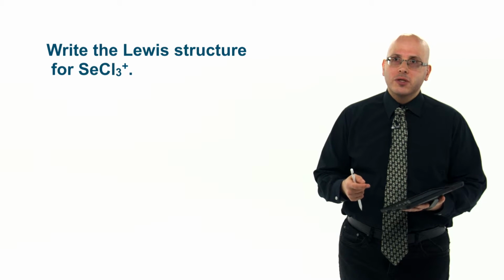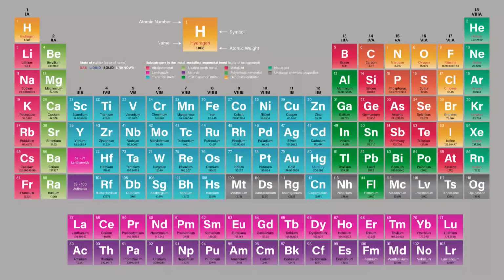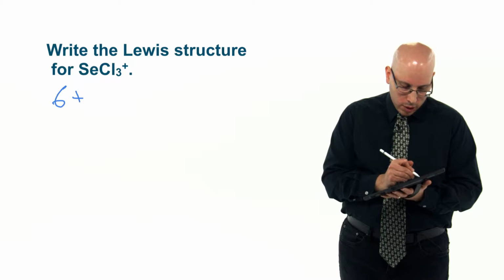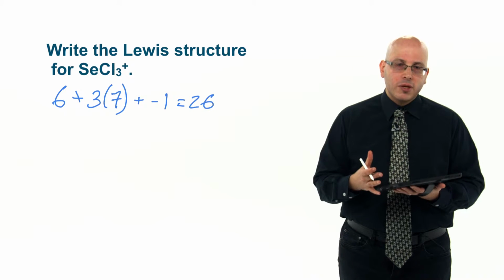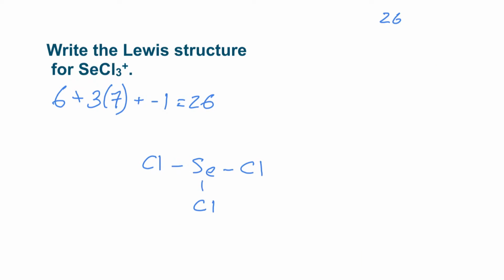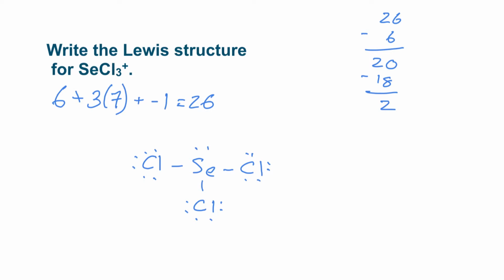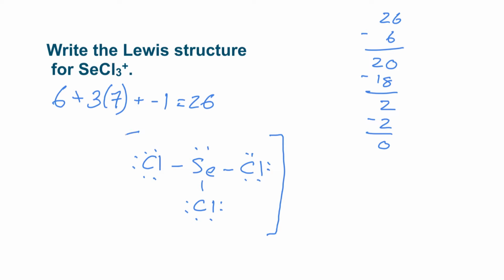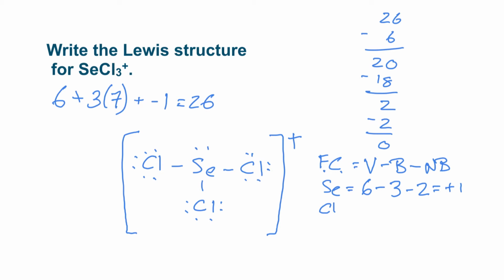Chemistry Practice Question 4